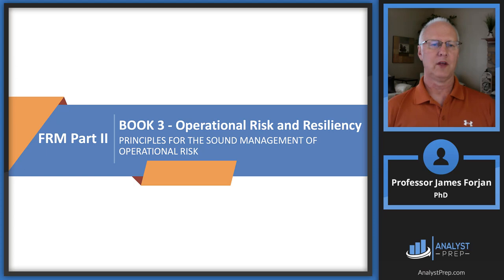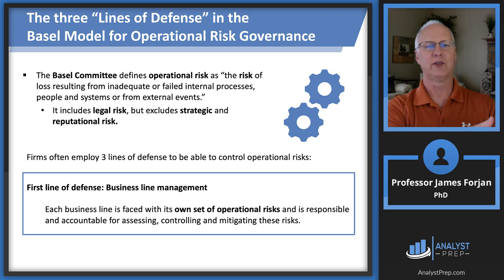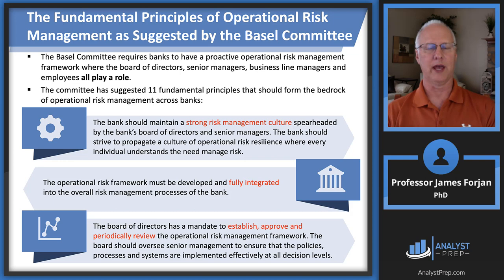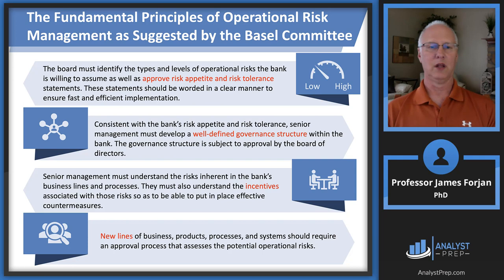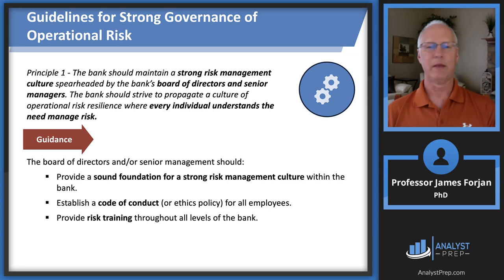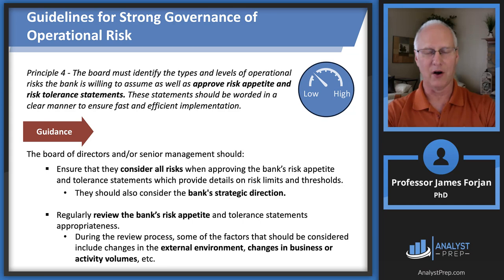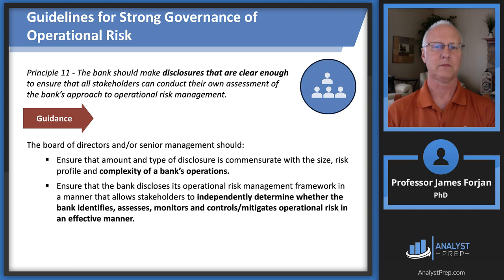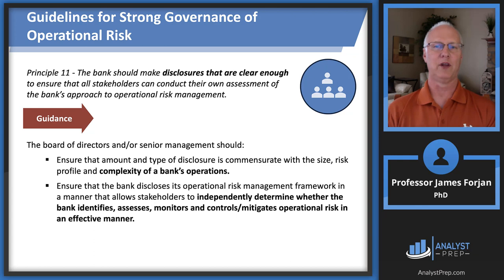Principles for the Sound Management of Operational Risk (FRM Part 2 2023 – Book 3 – Chapter 1)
After completing this reading, you should be able to:
 - Describe the three “lines of defense” in the Basel model for operational risk governance.
 - Summarize the fundamental principles of operational risk management as suggested by the Basel Committee.
 - Explain guidelines for strong governance of operational risk and evaluate the role of the board of directors and senior management in implementing an effective operational risk framework.
 - Describe tools and processes that can be used to identify and assess operational risk.
 - Describe features of an effective control environment and identify specific controls that should be in place to address operational risk.
 - Explain the Basel Committee’s suggestions for managing technology risk and outsourcing risk.